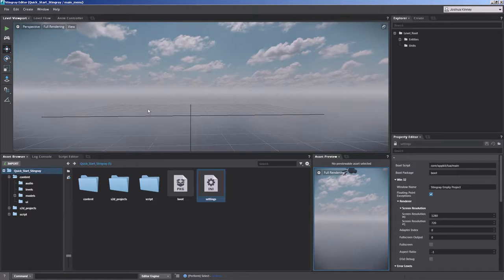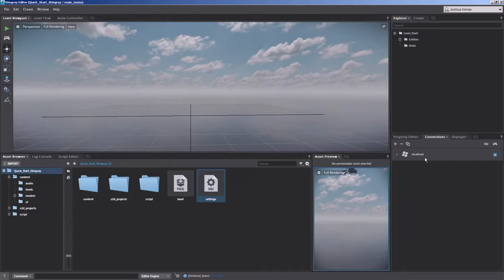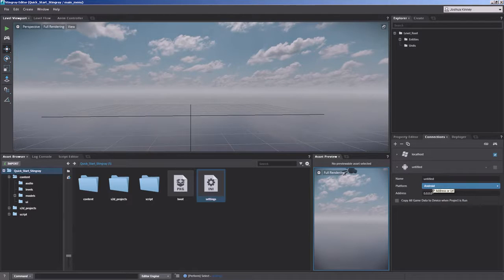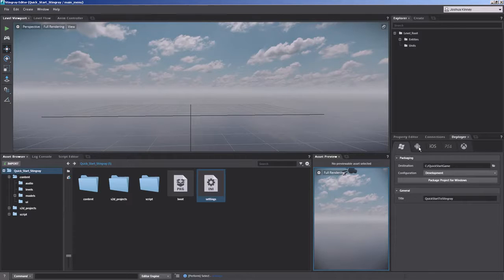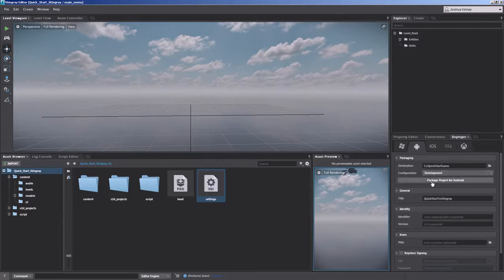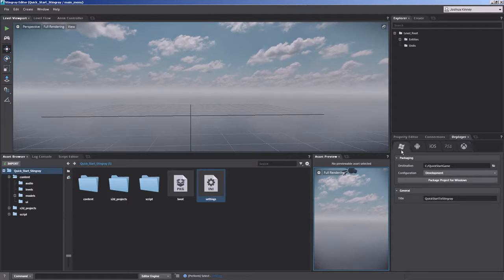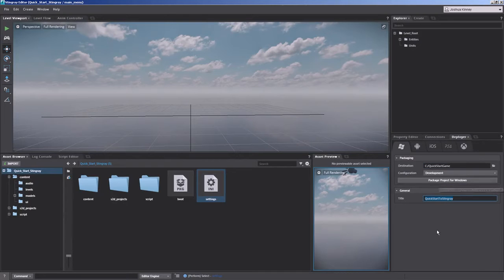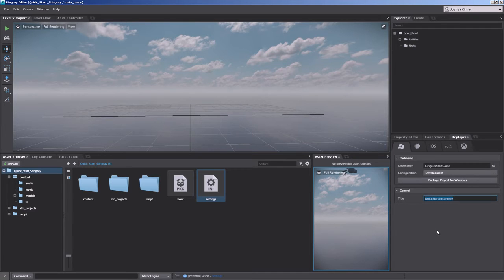Stingray Quick Start Lesson 21 Connections and Deployment